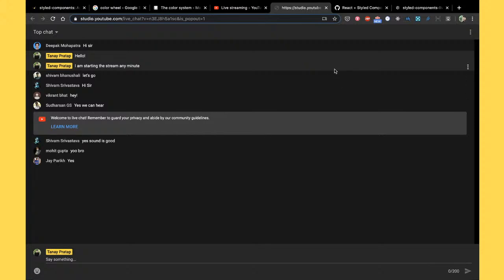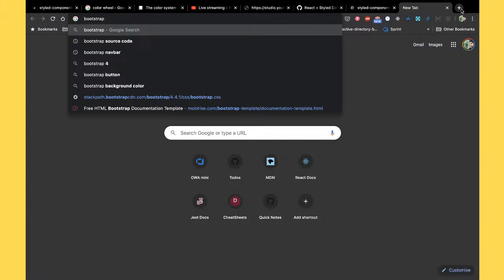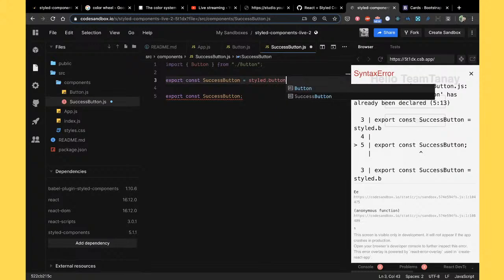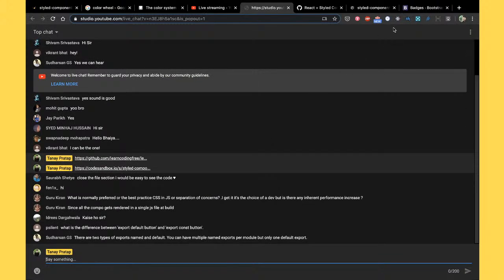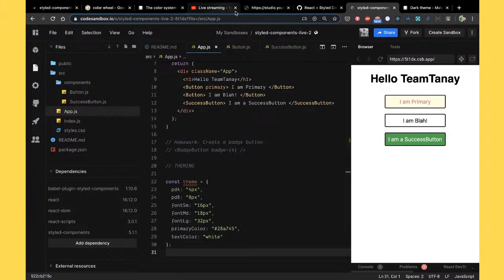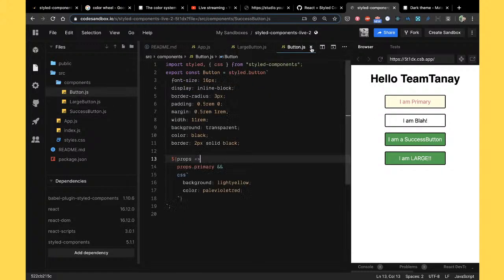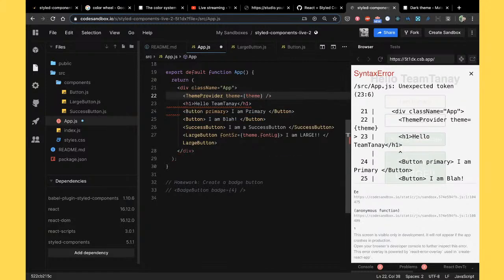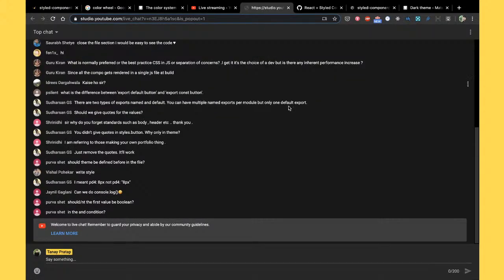#2 Styled Components: Extending and Themeing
We are going to explore extending the component, animations, and how to theme your styles using styled components.

Prerequisite: Video 1 of this series.